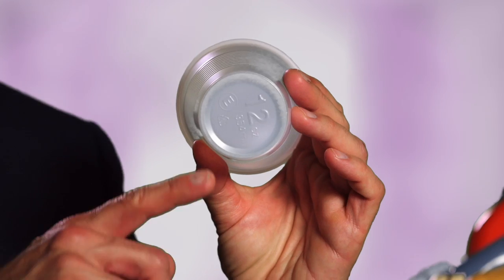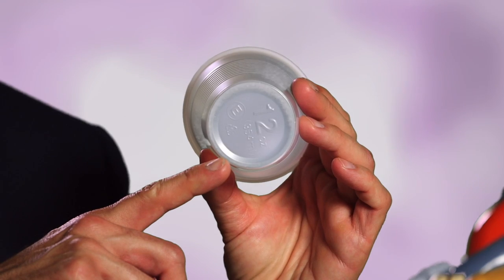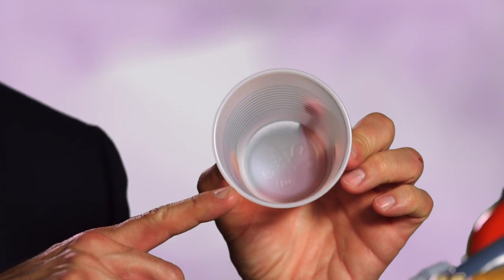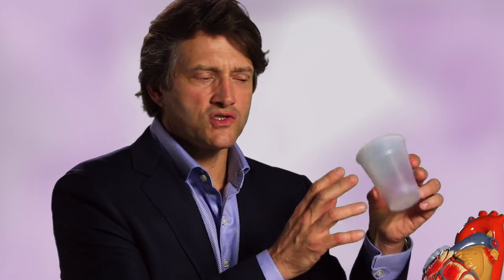Learn about Mitral Valve Regurgitation from Dr. David Thedoro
Dr. David Theodoro of the SSM Heart Institute discusses mitral valve insufficiency, also called mitral valve regurgitation. Learn about the this common form of heart disease and how it affects your heart. Dr. Theodoro also explains available treatment options, including minimally invasive surgery using the da Vinci robot.